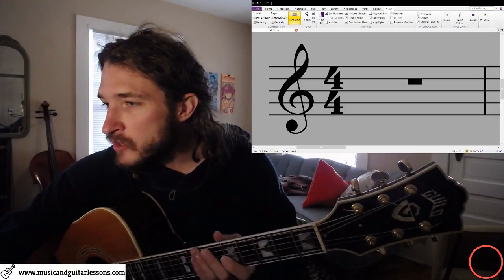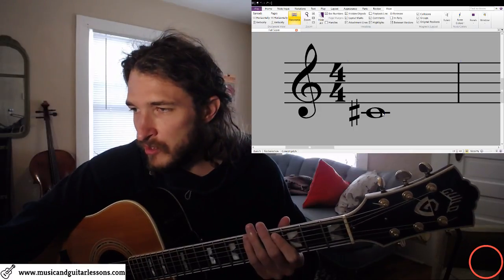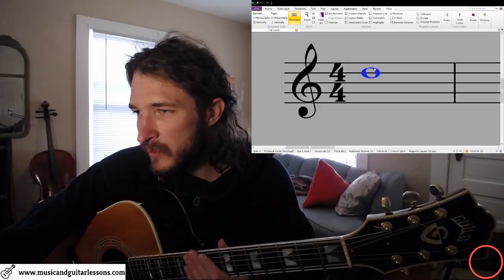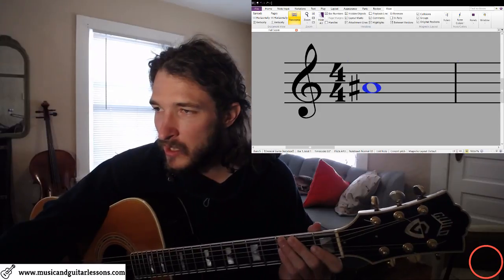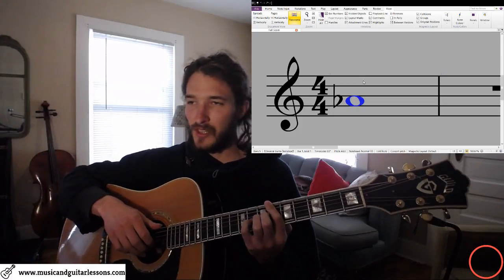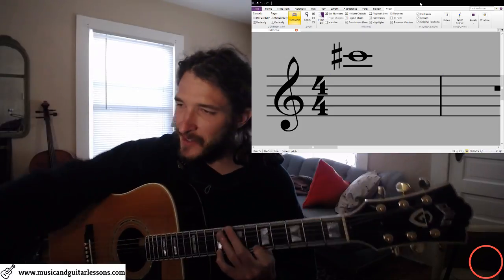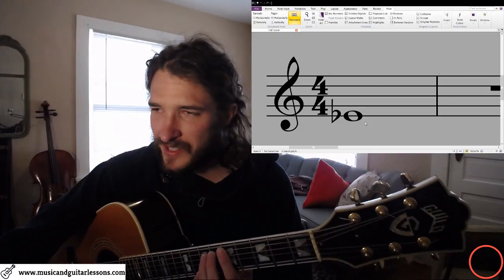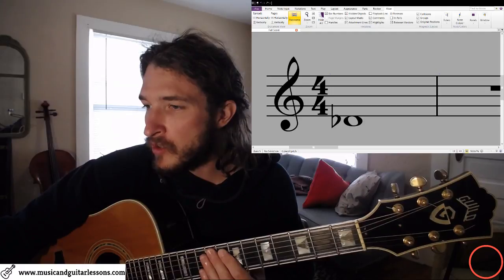Ultimate Fretboard Memorization EP 03 - Introducing Sharps and Flats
Grab your guitar and get ready to play! Today we are going to learn sharps and flats. Join the dojo to print the PDFs, or become a dojo HERO to get a monthly book in the mail.

100 Sight Reading Exercises
Rhythm Made Easy